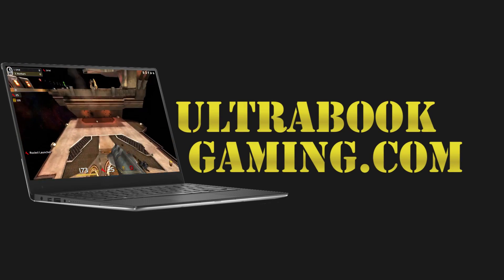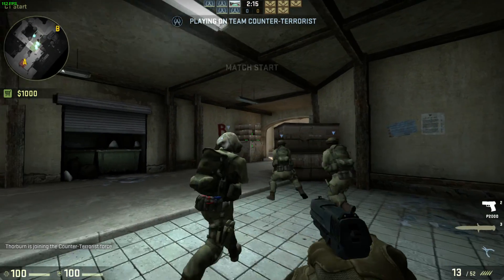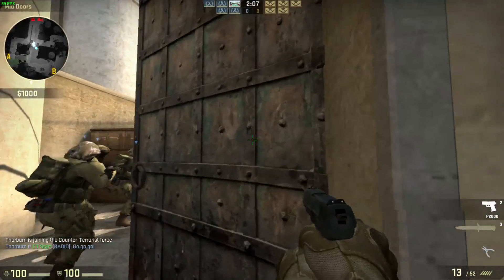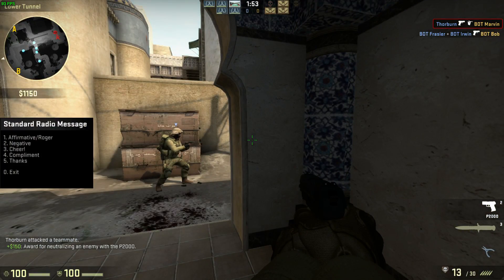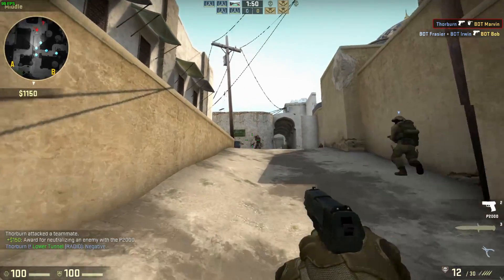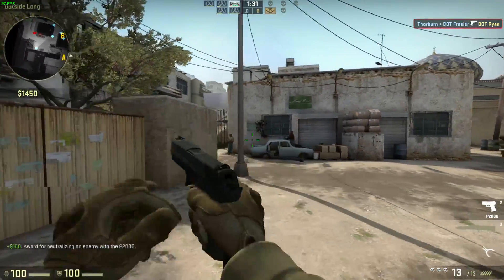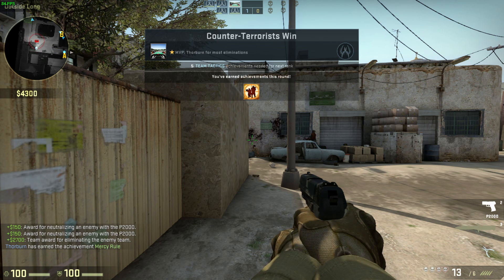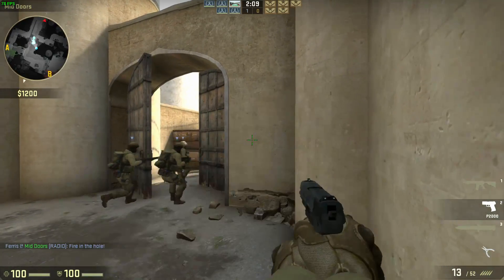Intel HD 620 Gaming - Counter Strike Global Offensive - i3-7100U, i5-7200U, i7-7500U, Kaby Lake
Testing Counter Strike Global Offensive running on Intel HD 620 graphics on an Intel Core i3-7100U 'Kaby Lake' processor, in a Dell Inspiron 15-5567 laptop.

The game was tested at 1366x768 on medium detail settings.  Frame rates were consistently over 60fps, making for a good gameplay experience.

System Specifications:
2 x 4GB DDR4-2133
240GB SSD